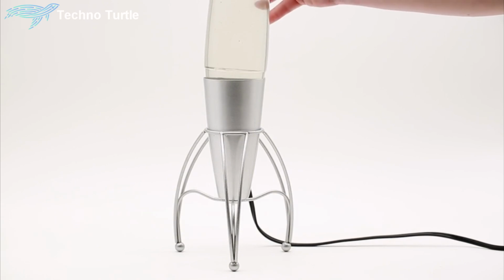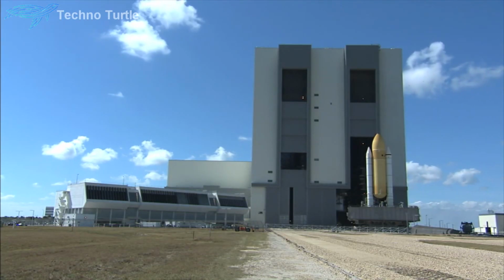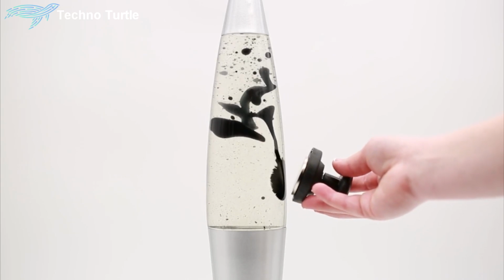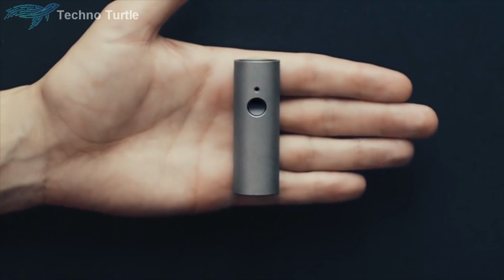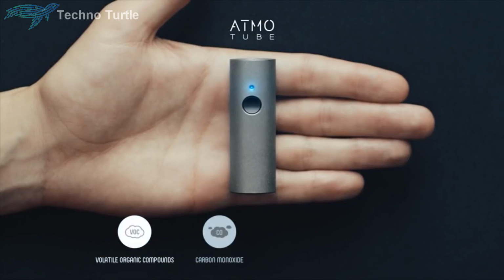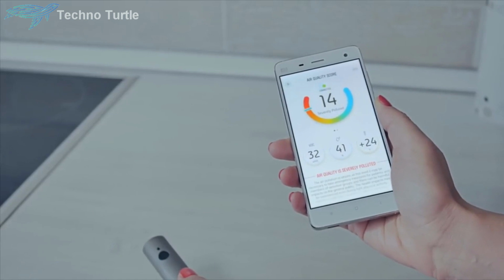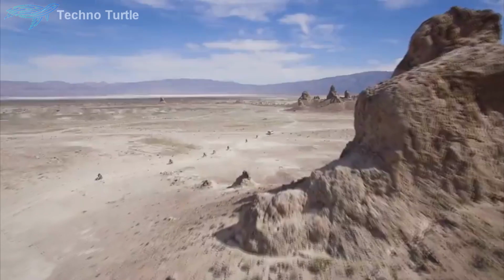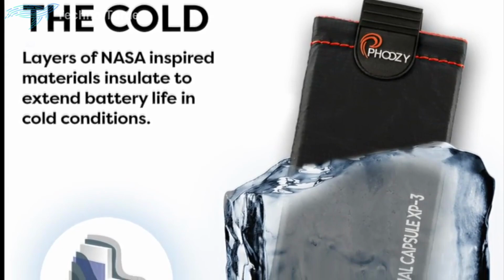Satisfying Science Gadgets That Are On Another Level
Products :
1. THE ROCKET FERROFLUID LAVA LAMP
2. NANO GEAR STIRLING ENGINE
4. ATMOTUBE 2.0
5. PHOOZY